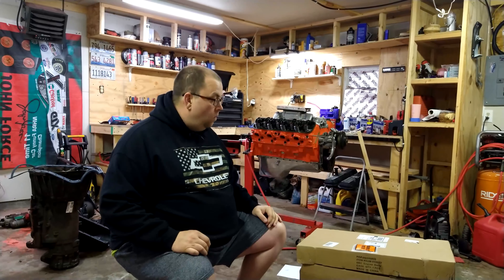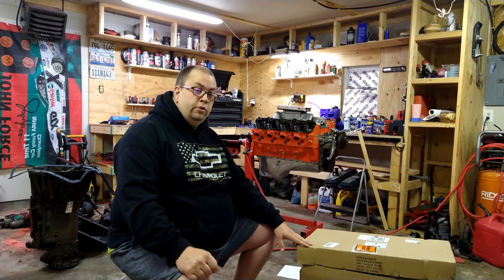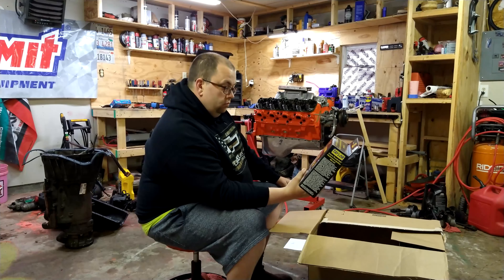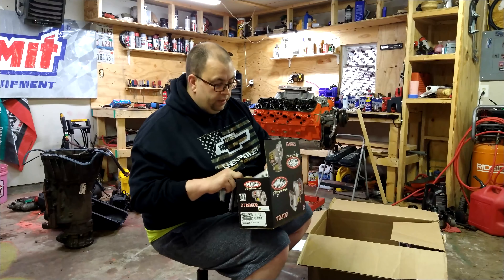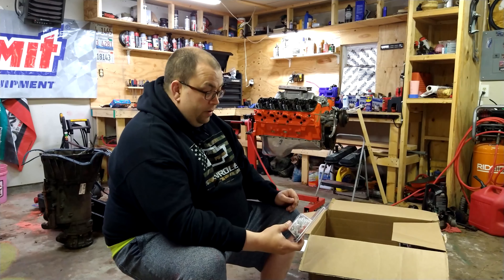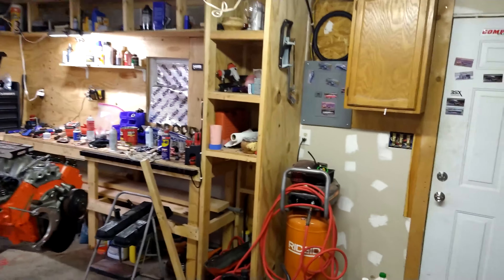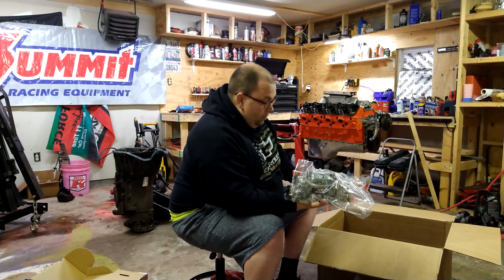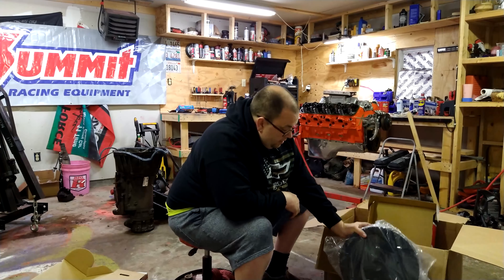Unboxing My Summit Racing Parts for my 454 BBC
STUFF THAT I USE AND THAT IS IN MY TRUCK